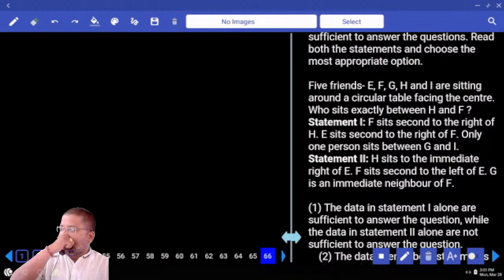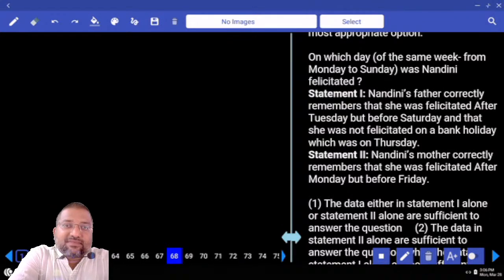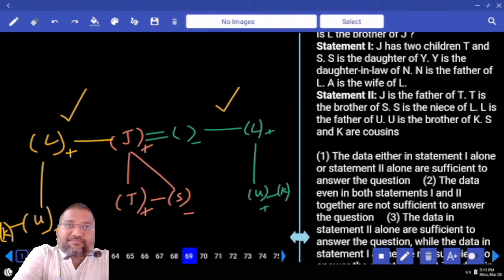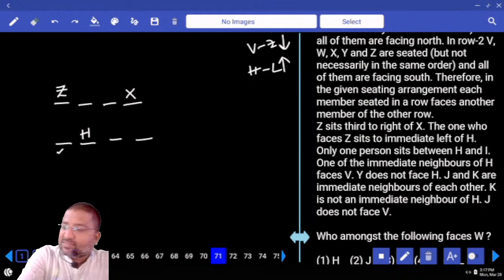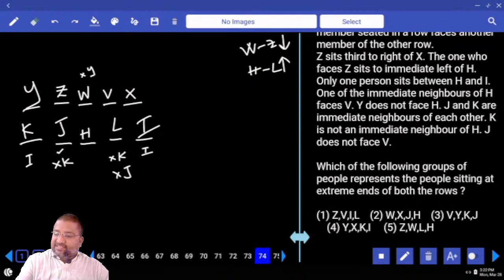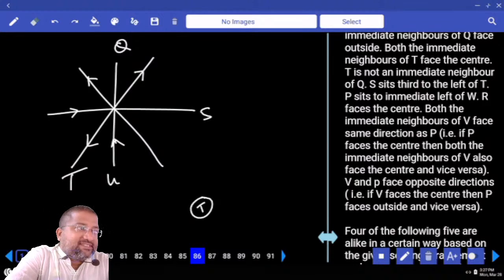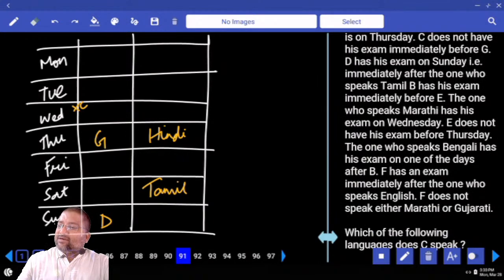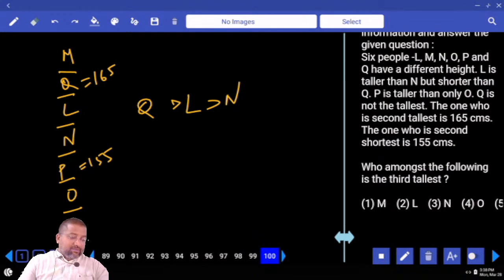SBI CLERK 2022 PRELIMS |SBI CLERK REASONING| PRACTICE SET AND SHORTCUT TRICKS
SBI CLERK  PRELIMS MOCK TEST NO-94 | REASONING PRACTICE SET WITH TRICKS AND SHORTCUTS